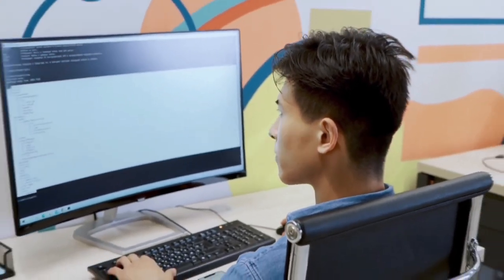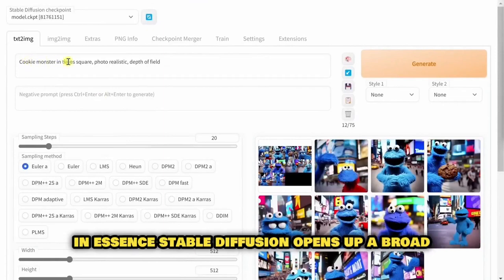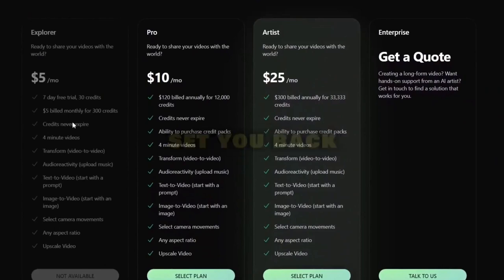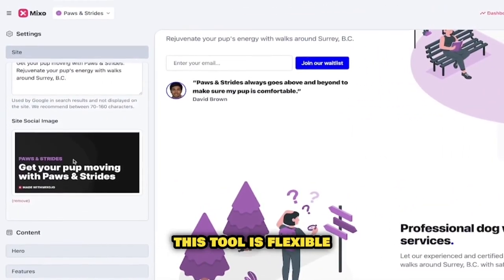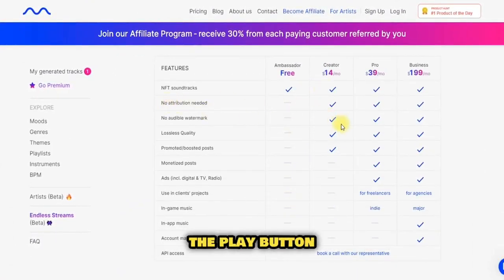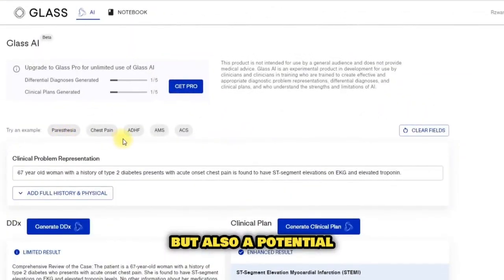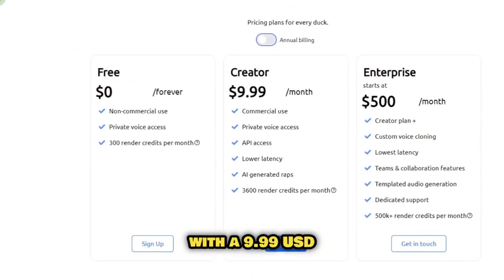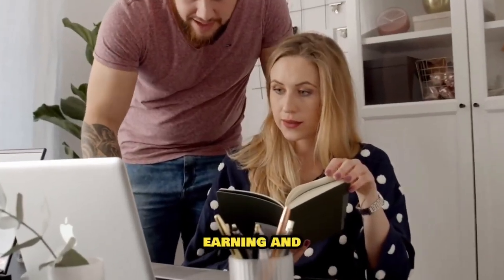7 FREE MONEY MAKING AI TOOLS THAT CHANGE EVERYTHING!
7 FREE MONEY MAKING AI TOOLS THAT CHANGE EVERYTHING!

In todays video we discover 7 free Money Making AI Tools that change everything and show how to make money with them. We cover everything from an AI Art Generator to text to video and an AI Voice generator. These AI Tools will not only boost your productivity but will help you to make money with AI.

Keep watching to learn about the best ai tools and make money online. One of the AI tools is Stable Diffusion, which is a free text to image ai tool. Another ai tool to explore one is Kaiber AI, a text to video AI, which you can either use it for YouTube Automation or create captivating videos.

But wait - there will be even more! We show you one of the best ai tools out there so you can leverage them to make money online.

Join us as we unravel seven money making AI Tools that change everything, from which one will be a bonus tool, that will blow your mind! These helpful AI Tools will show you ways on how to make money with ai, how to use ai and all of these are free ai tools!

Inspired by 10 Useful AI Tools That Are Actually FREE! 2023
Inspired by 10 FREE AI Tools YOU WON'T BELIEVE EXIST!
Inspired by 10 AI Tools THAT CHANGE EVERYTHING!
Inspired by I Tried 200 AI Tools, These Are The 27 Best

👇 Channel Purpose:

You might feel overwhelmed by all these different AI tools and AI News. 🤯 At AI Money Magnets, we're dedicated to guiding you towards the best AI tools that can unlock your potential to make money online, create a profitable AI side hustle, or experiment with tools like Midjourney and ChatGPT. With two enlightening AI videos uploaded every week, we keep you updated on the latest AI news to leverage on AI tools and introduce you to innovative, AI-powered business ideas.

🛠️ Tools & Websites Mentioned:

⌚Time Stamps:

00:00 Intro
00:44 AI Tool 1
01:59 AI Tool 2
03:42 AI Tool 3
05:27 AI Tool 4
06:47 AI Tool 5
07:13 AI Tool 5
08:57 AI Tool 6
10:46 Bonus AI Tool 7

🌐 More Details:
⌚ SCHEDULE:
Weekly 2 videos